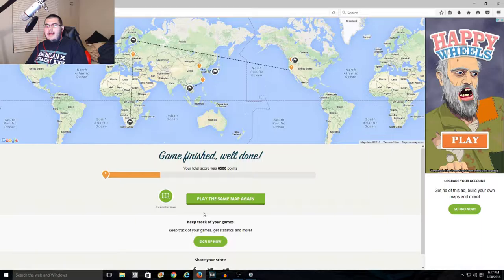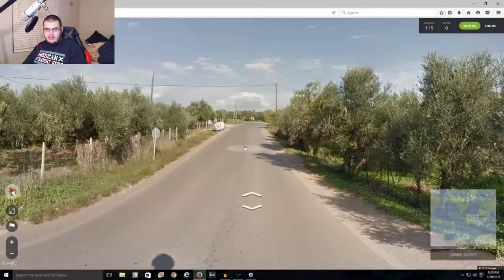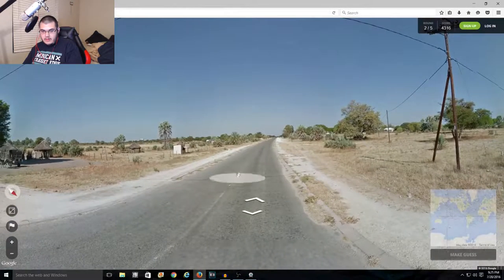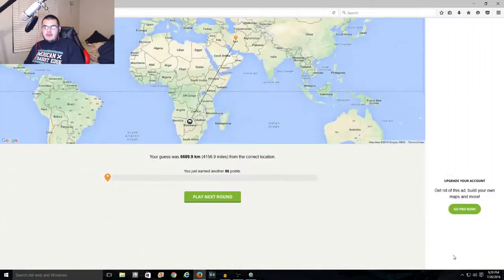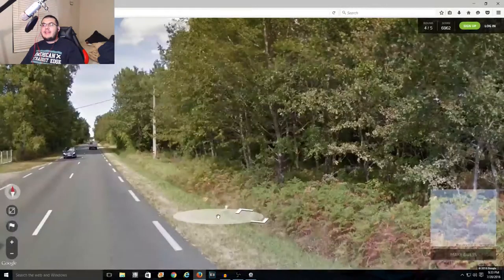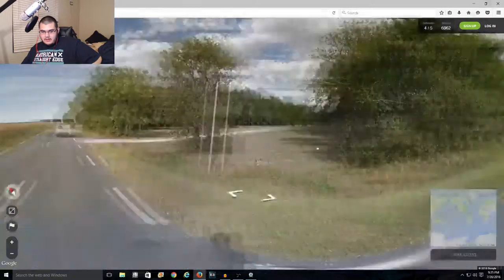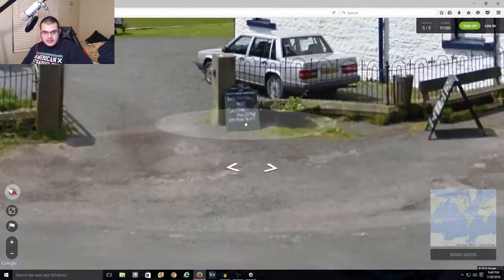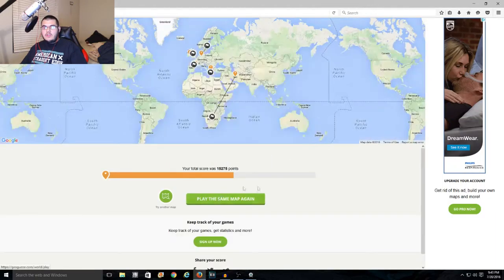ALIENS IN SOUTH AFRICA! (Geoguessr Gameplay)